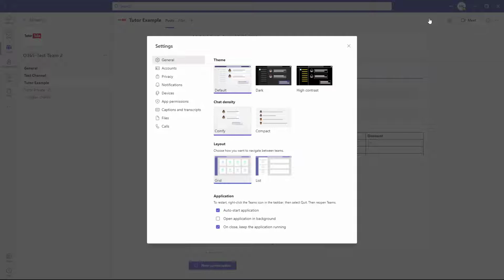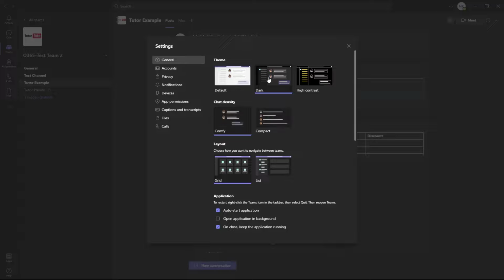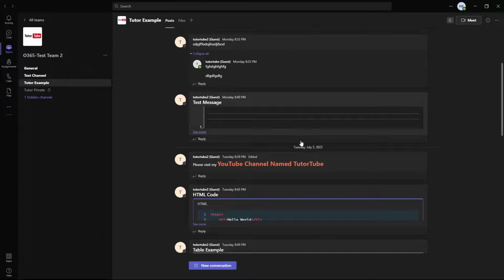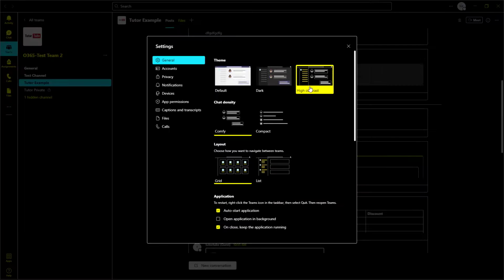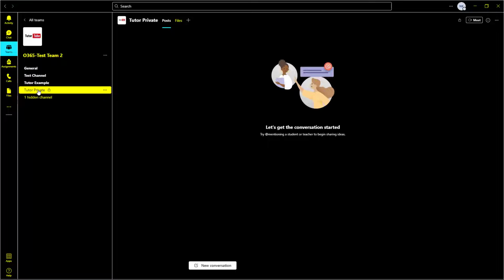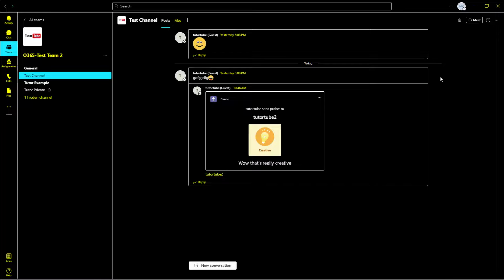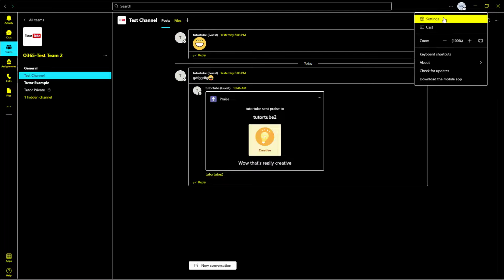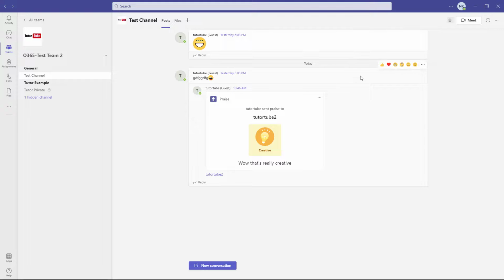Microsoft Teams - Lesson 32 - Changing Theme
In this tutorial, we will be discussing about Changing Theme Microsoft Teams